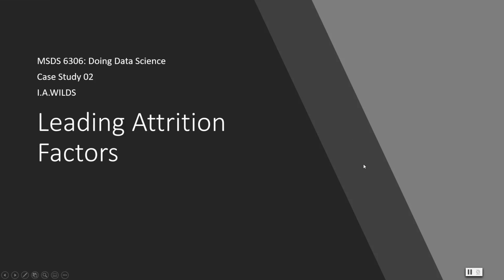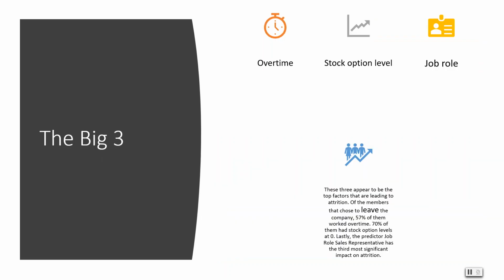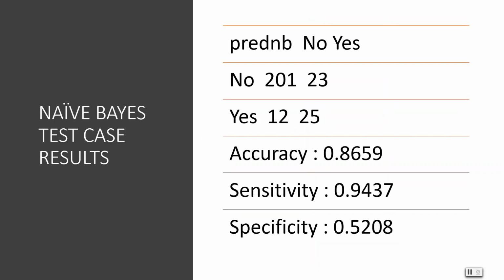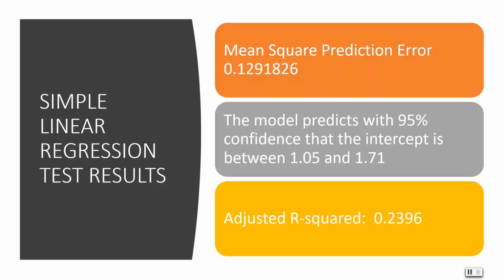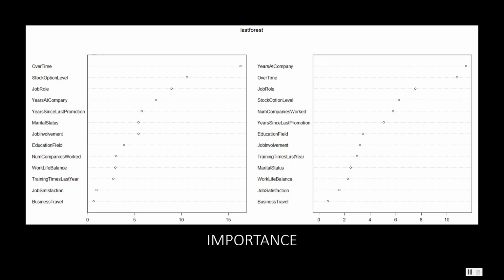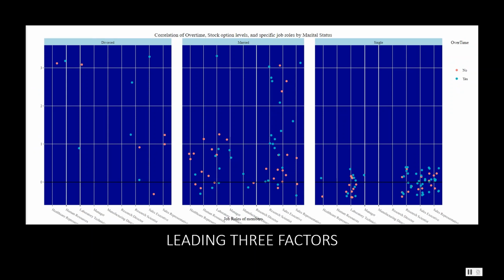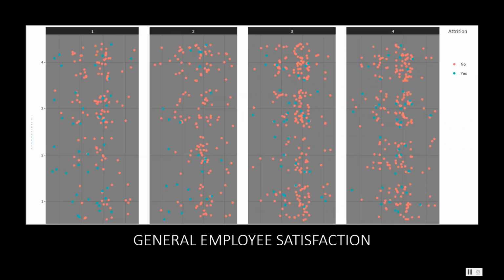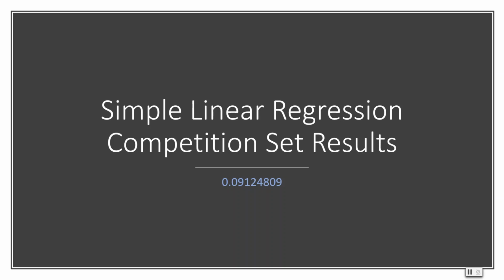CASESTUDY2 WILDS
I analyzed attrition factors in a data set using 4 machine learning techniques.